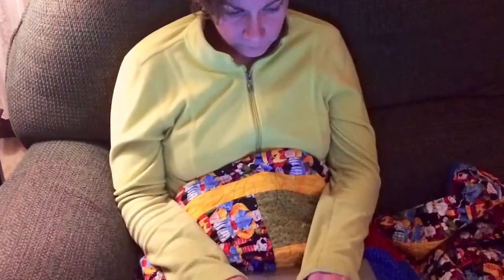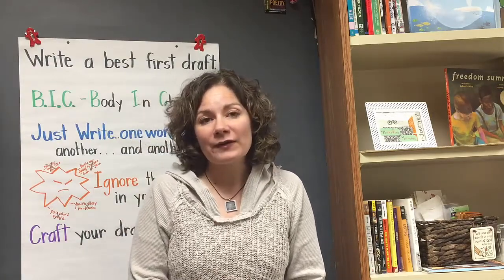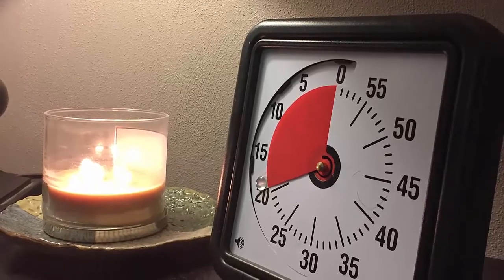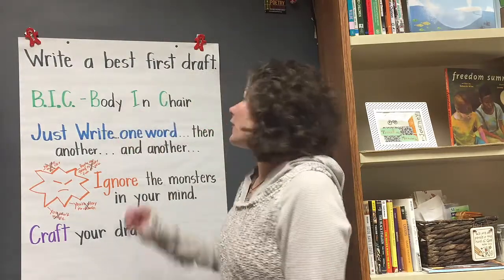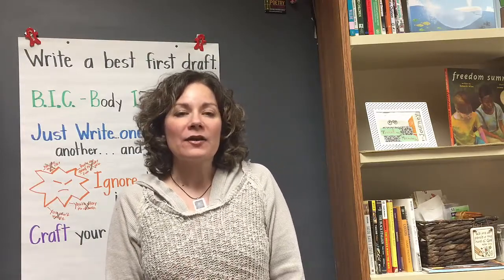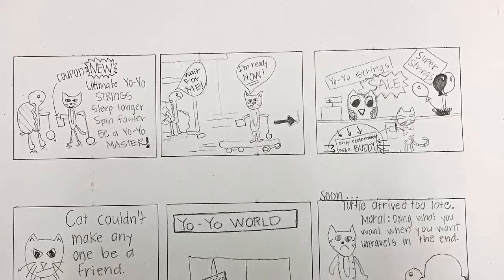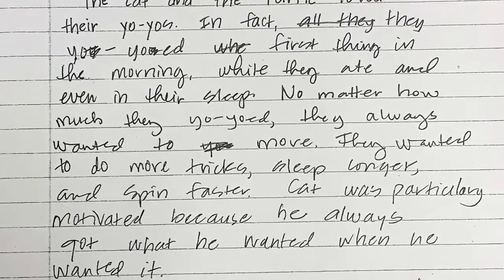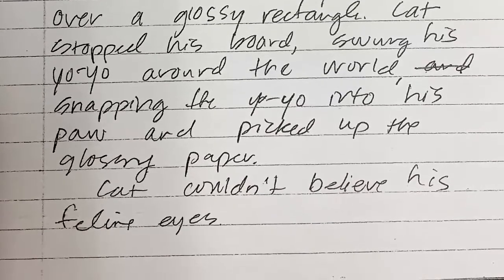Writing a Best First Draft (Fiction) (4-5)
Writing a best first draft is important for writers. In this lesson, writers are offered tips for how to face the blank page and write a best first draft. (Resources